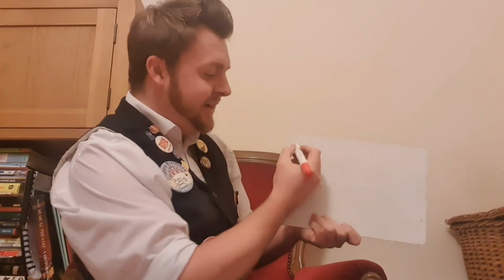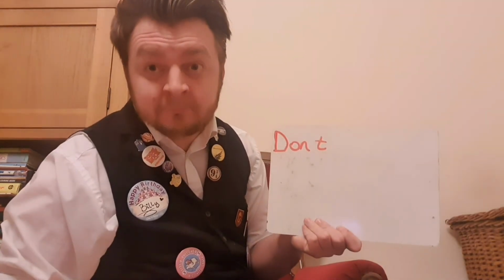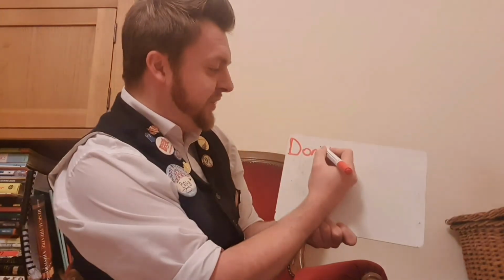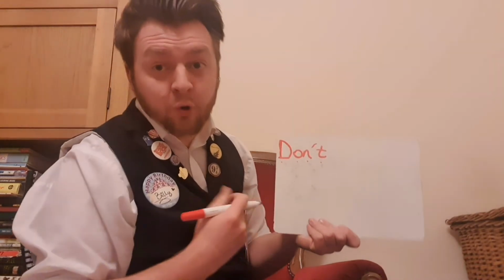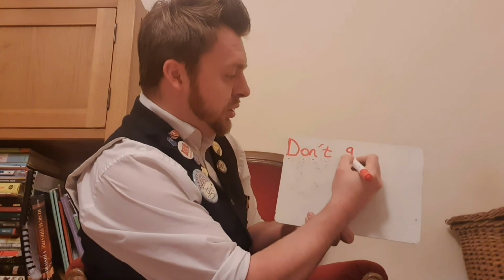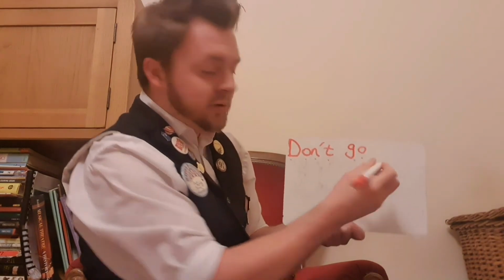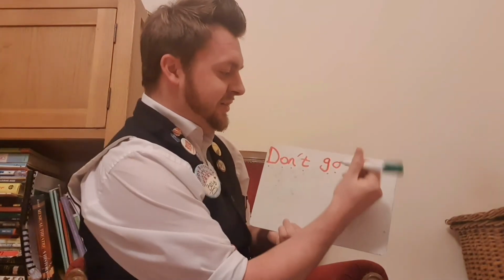Fun with Phonics! Phase 5b #2 (o, AP)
Welcome to Fun with Phonics! Today, we are learning about alternative pronunciations for the letter 'o'.